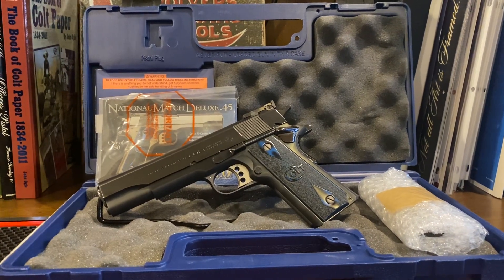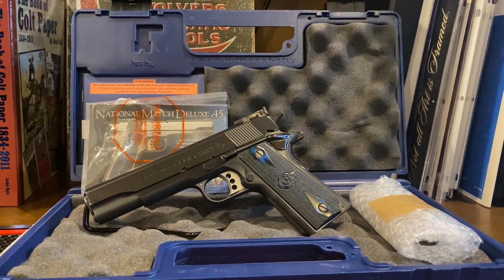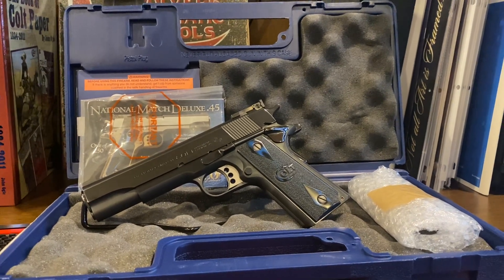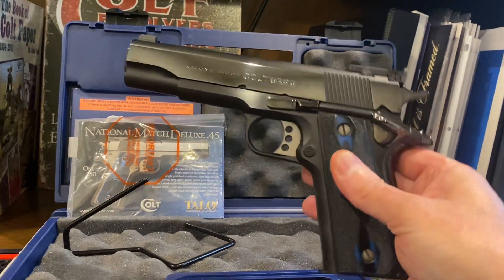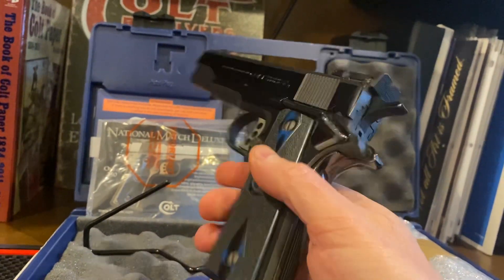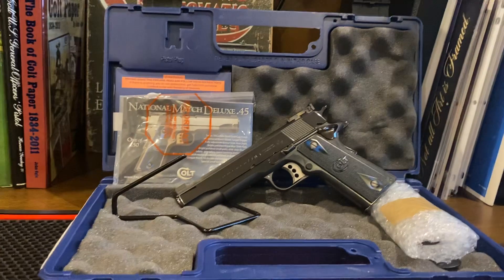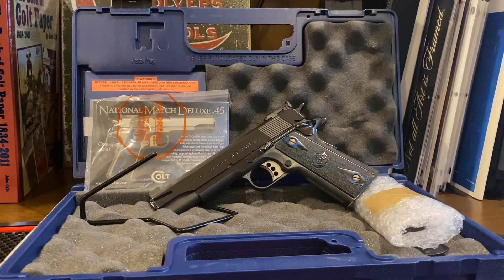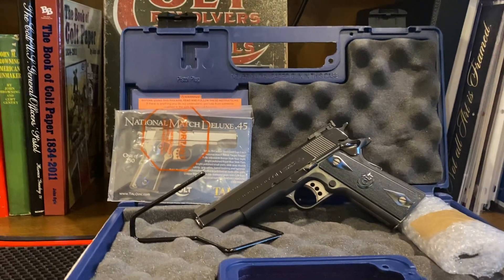2015 Colt/TALO National Match Deluxe